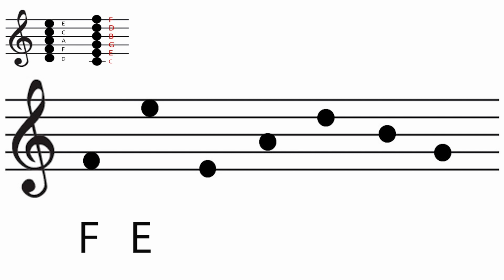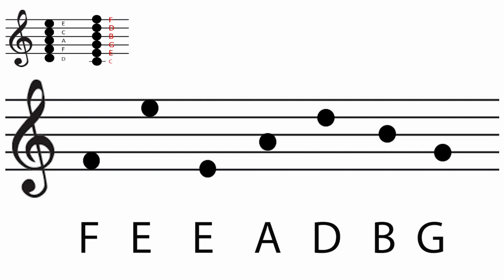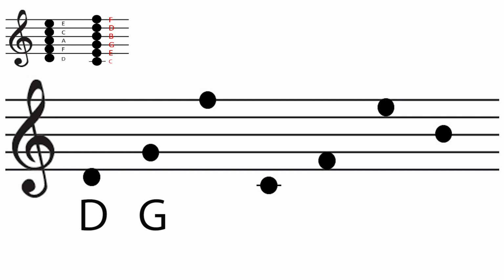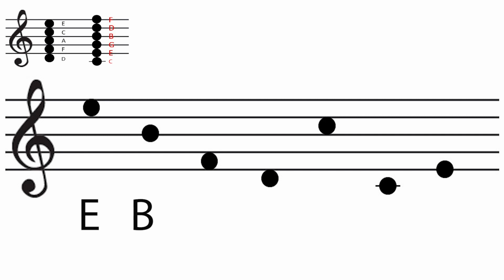7 Note Challenge No. 13 - Learn the treble clef notes, including C and D below the stave.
One of a series of videos to help children learn the notes on the treble clef, from low C  below the stave to high F, on the top line.